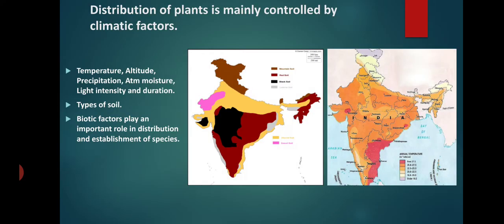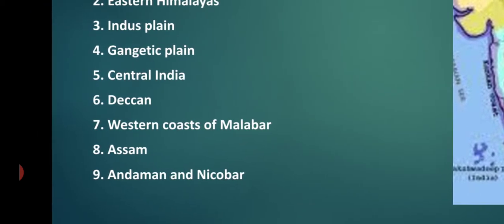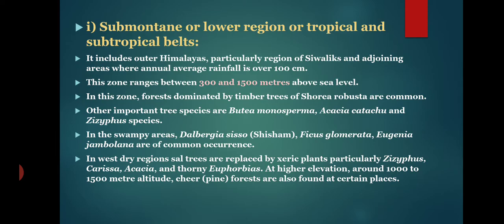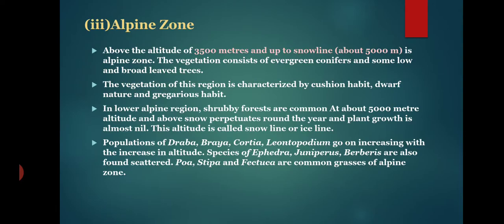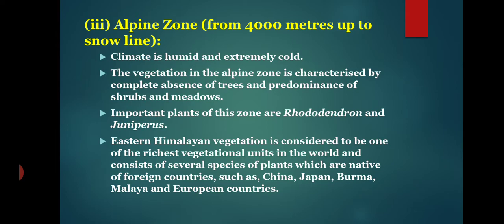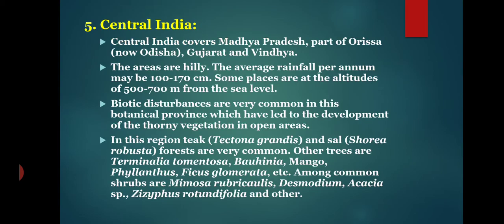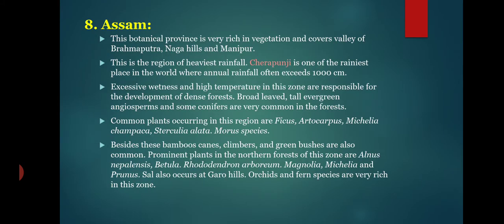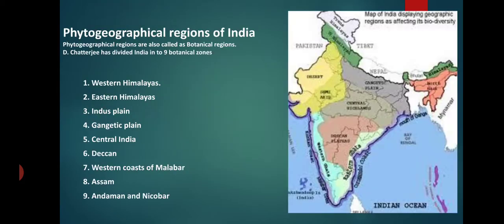Phytogeographical regions of India